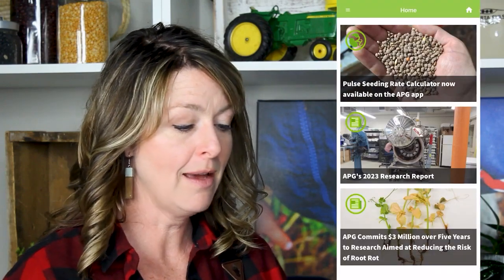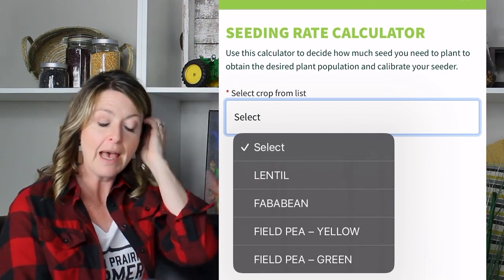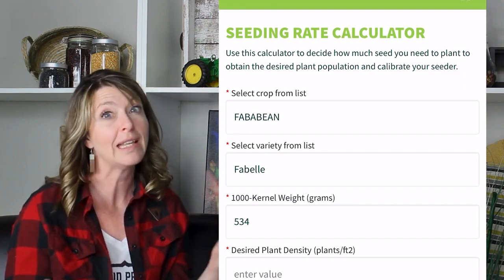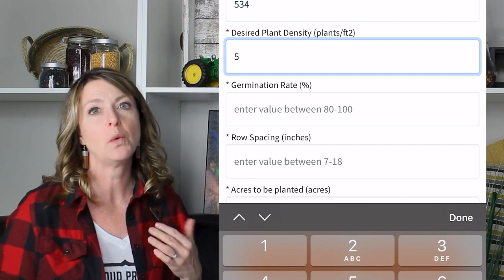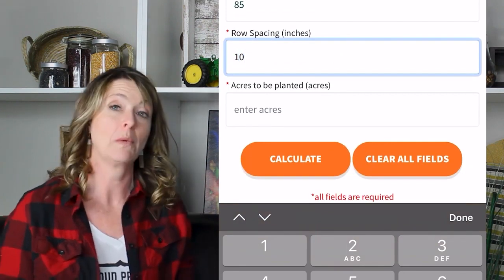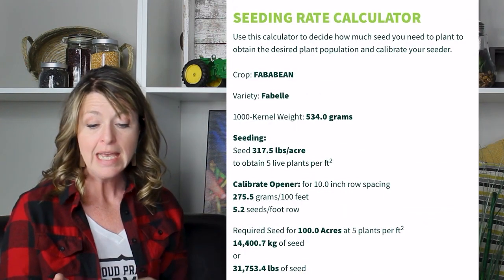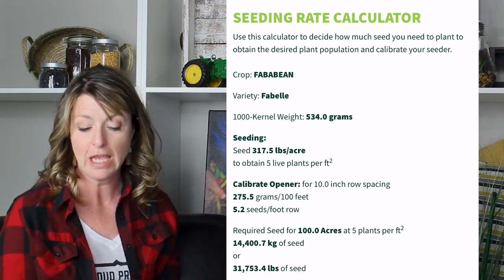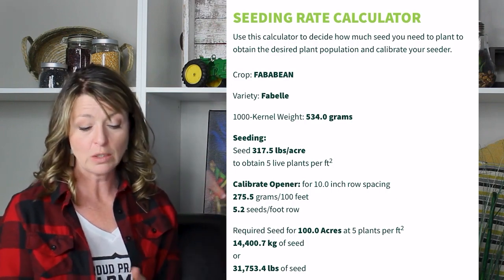Seed Rate Calculator